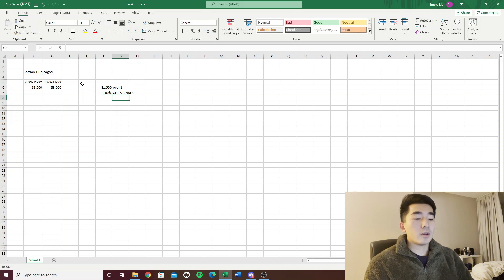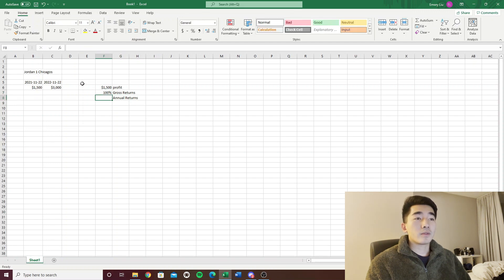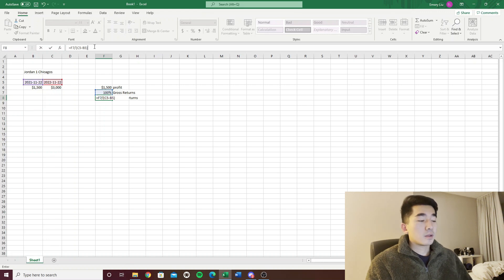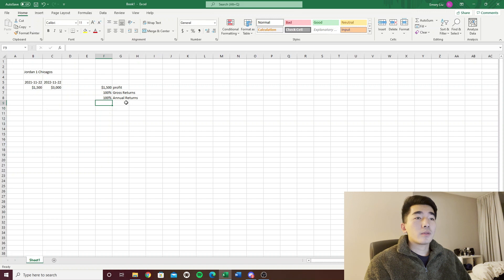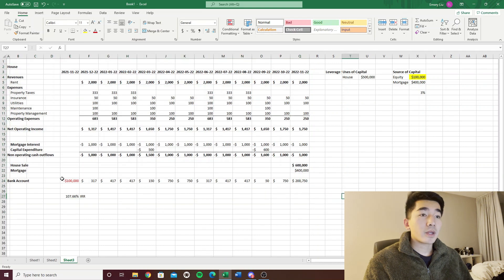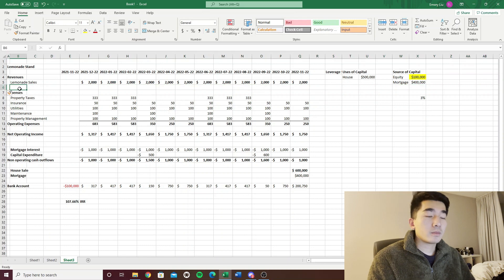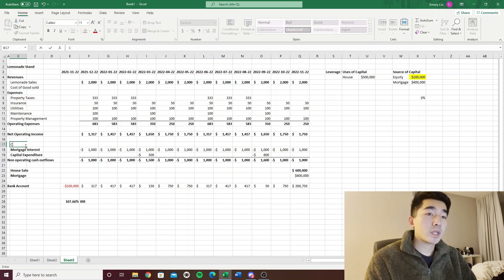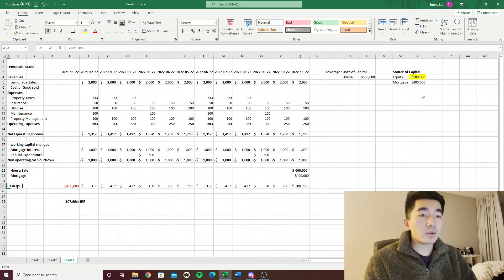Private Equity Modeling - Private Equity Explained Pt.1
Hey, what’s going on everyone

This is part 1 of my private equity explained series where I go over what a financial model looks like in private equity. I go through some of the basics like the most important metric used to evaluate returns, what a leveraged buyout is and start a simple cash flow model from scratch. Hope this video is helpful.

Just a quick bio about myself, I worked at a boutique investment bank as an analyst for about three years before joining a private equity firm as an associate. All the information is from my personal experience, different firms may use different evaluation techniques.

Timestamps:

Intro 0:00
Key Metric for Return 0:36
Leveraged Buyout and Capital Stack 9:37
Cash Flow Model 17:53